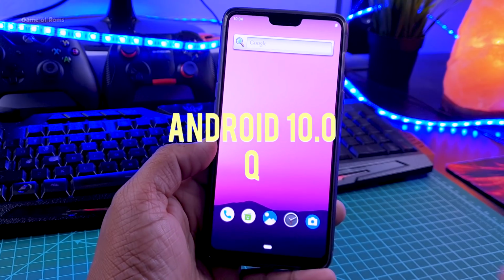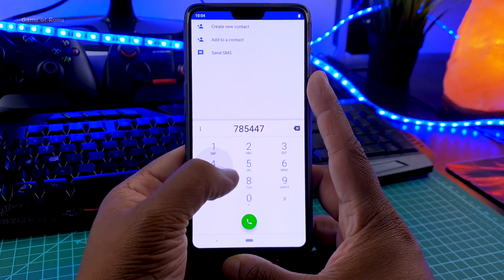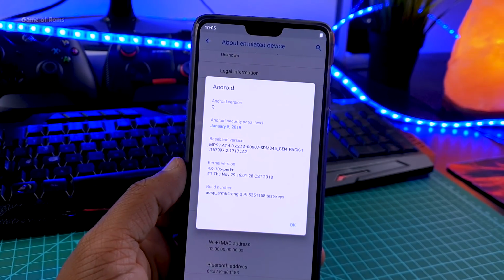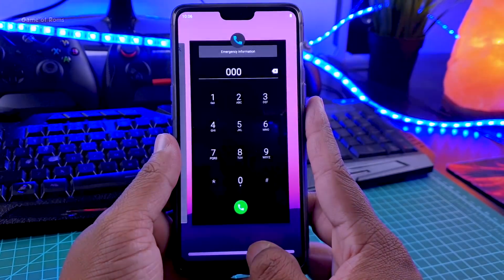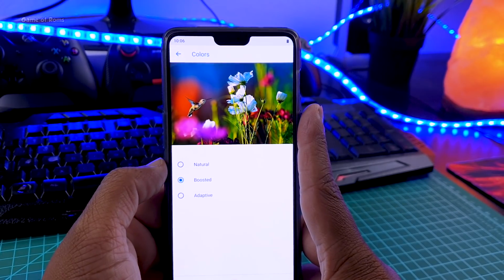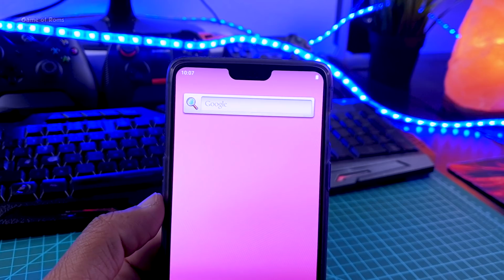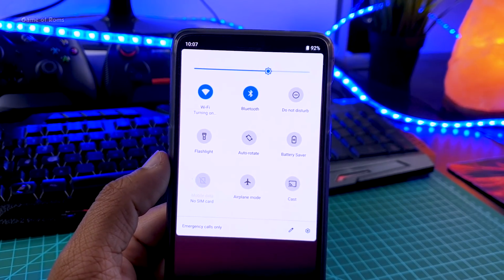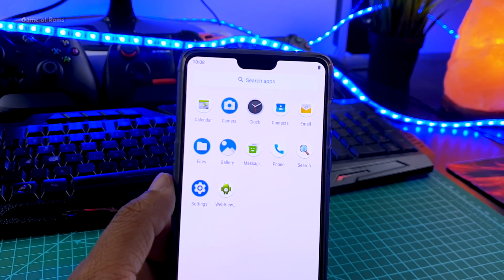First Android Q Rom - Android 10.0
Android Q Android 10.0 Rom
XDA posted about an early leak of Android Q, with features that expand on existing Permissions improvements,
This is not an official build its based on aosp and ported by Dev Jay it cannot be used as daily driver as its an early build. Sorry for Low light in video.
First Android q Android 10.0 Rom For Oneplus 6 And oneplus 6T

Try Some Android Q Roms